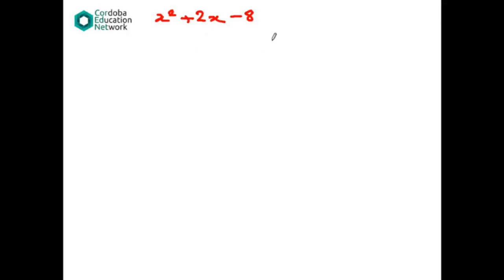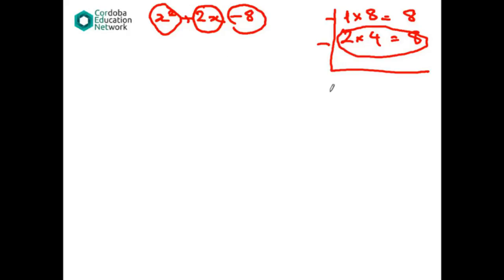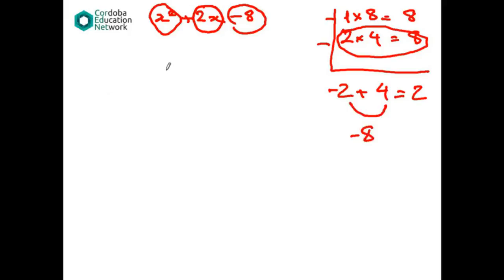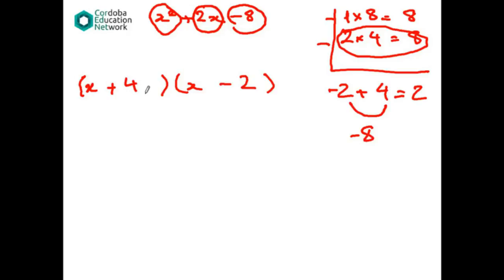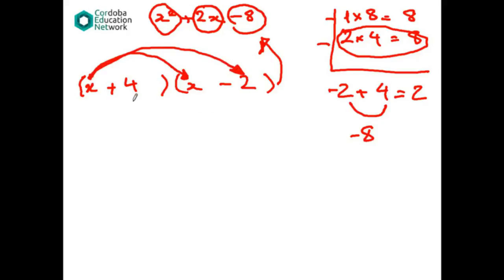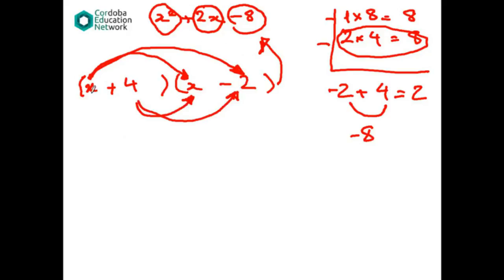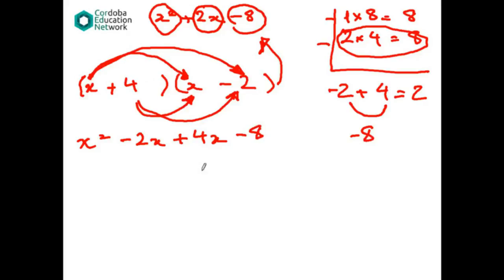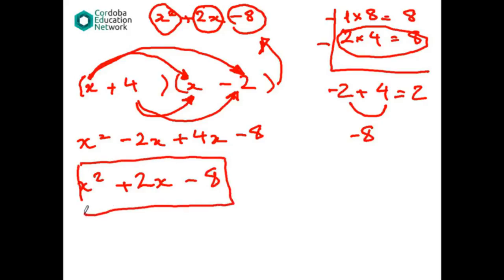Factorising Made Easy - Mathematics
a short explanation of how to factorise in mathematics

Key Steps.

-Find the two numbers that make last component, when multiplied together.
-The same two values, when added together must also add up to the second component. ( pay attention to the signs, positive or negative).
-Write your two brackets.
-Place both values in the brackets, pay attention to the signs and also place both x's in also.
-Run a quick check by expanding the brackets and reversing the process to ensure you have the same expression as you started with.